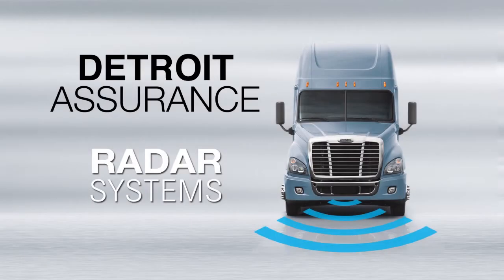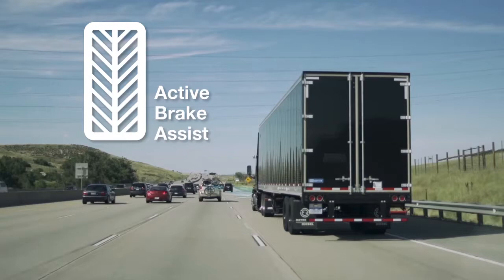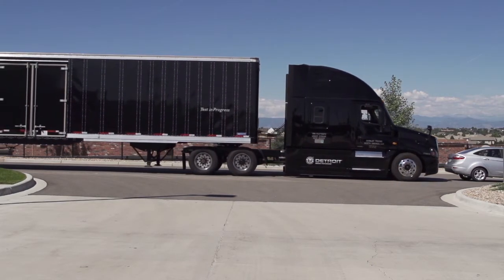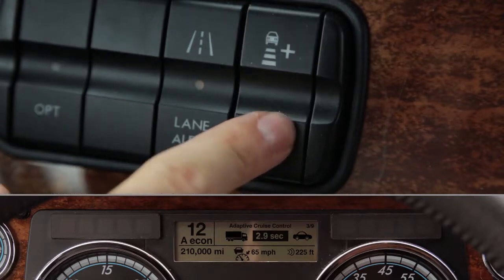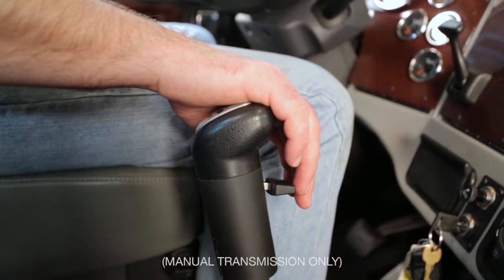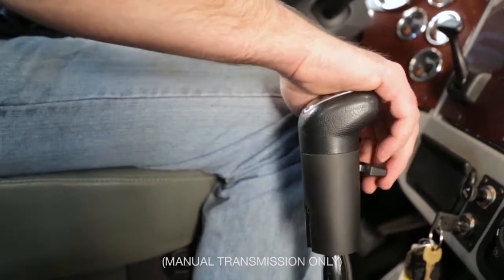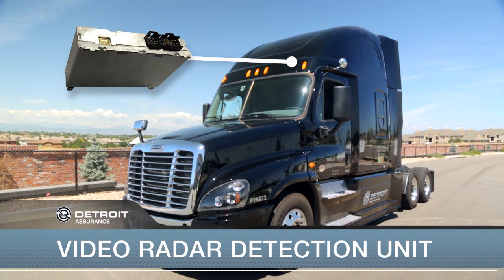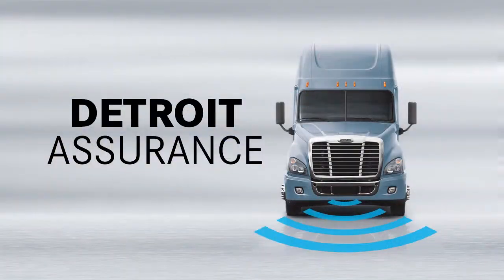Detroit Assurance Safety Radar Systems